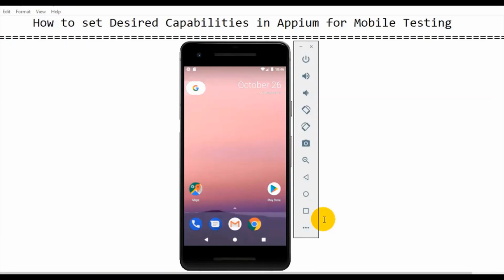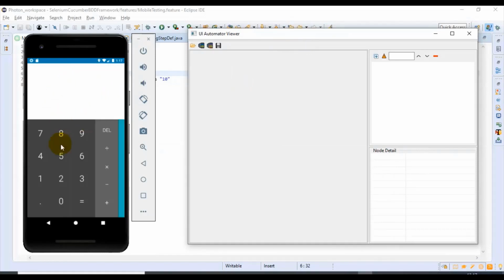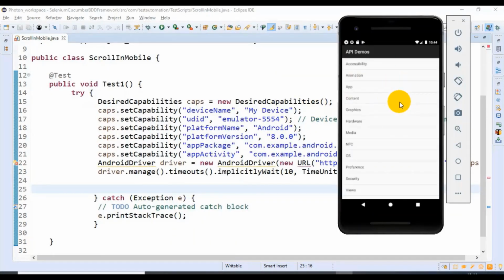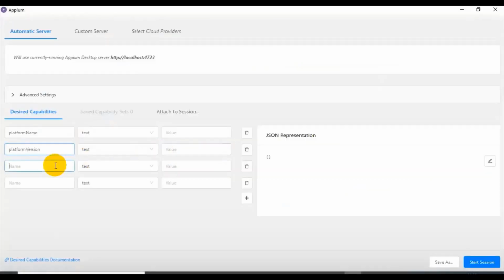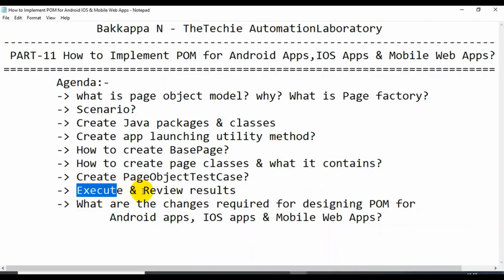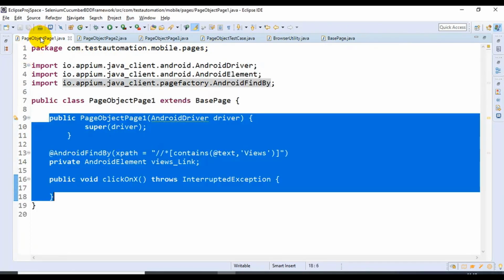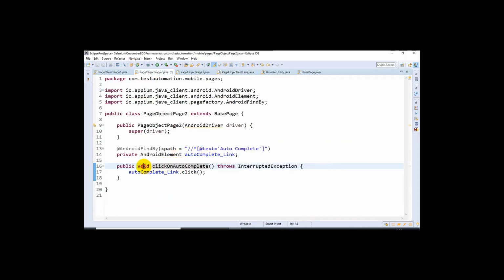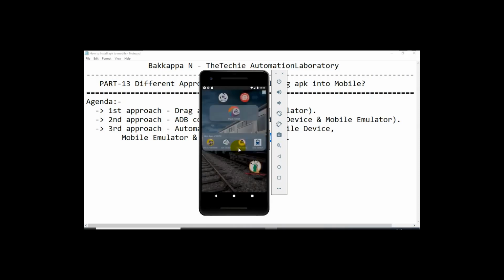Appium Full Course by Bakkappa N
Appium Full Course by Bakkappa N,Selenium Java